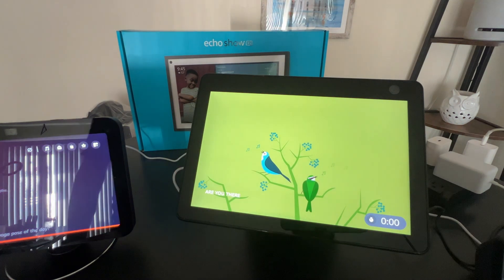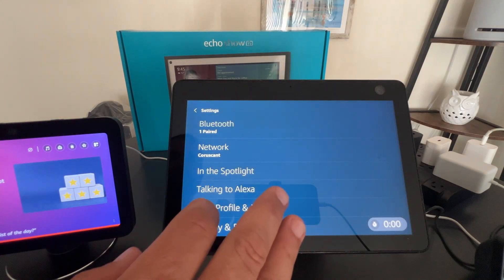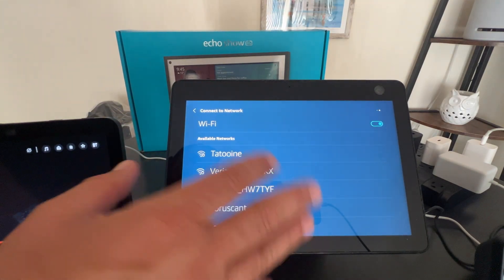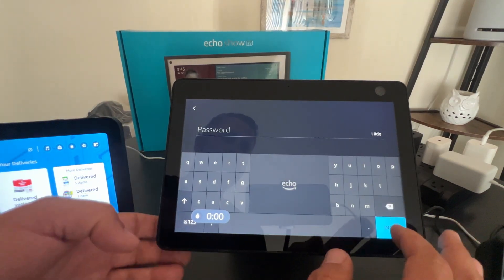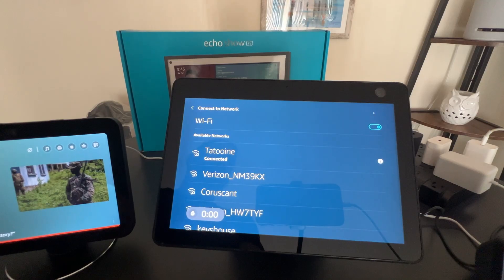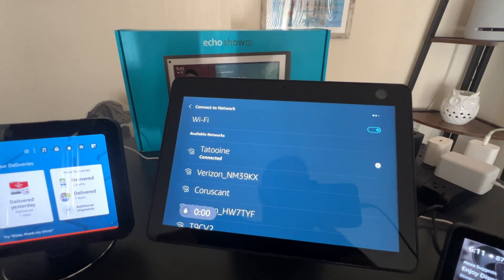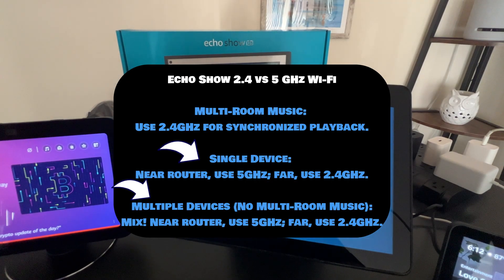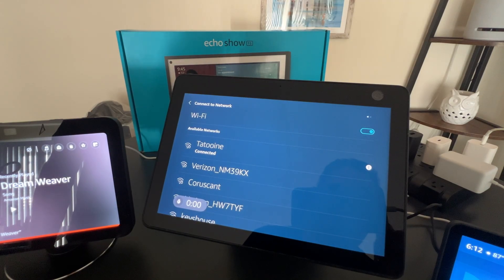Connect Echo Show to New WiFi: Fast & Simple Guide! 🛜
In this Echo Show wifi troubleshooting guide, I show you how To Connect Echo Show to a New WiFi network step-by-step. This tutorial covers all Echo Show models, including Echo Show 5, 8, 10, and 15, ensuring you're connected quickly and efficiently.

▬ Chapters   ▬▬▬▬▬▬▬▬▬▬
00:00 - Intro
01:10 - Wi-Fi Settings
04:40 - 2.4GHz vs 5GHz
06:07 - Conclusion